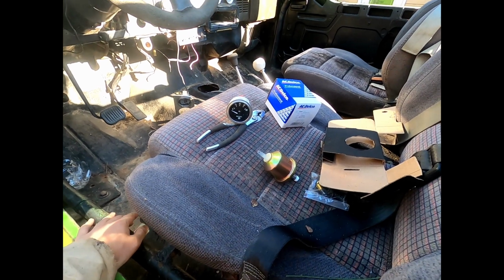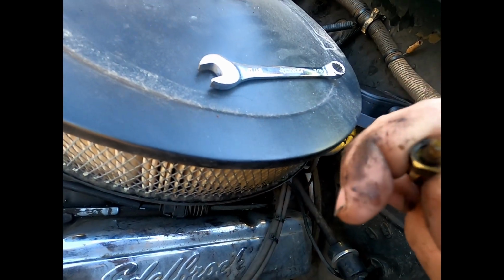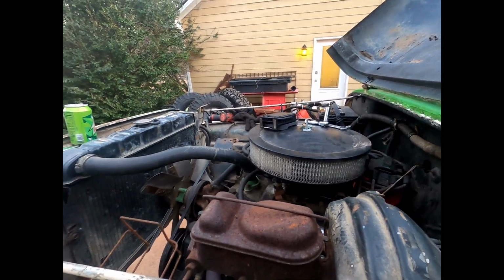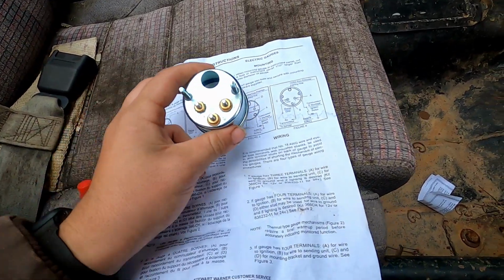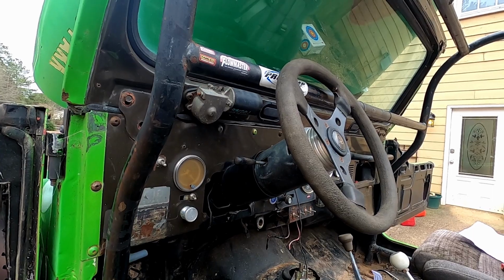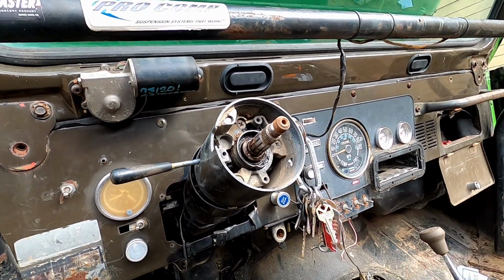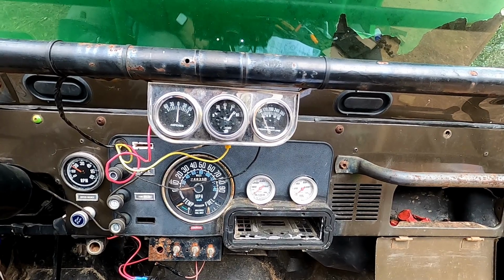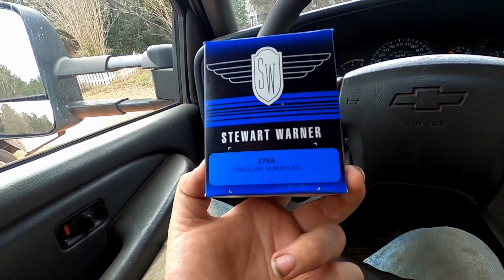Converting my CJ project to an electric oil pressure gauge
Before tearing too far into the CJ I wanted to confirm that the 350 SBC has good oil pressure. Along the way we found some new problems but that's what you get on a 40 year old project jeep. Now we are ready for the fun to begin.